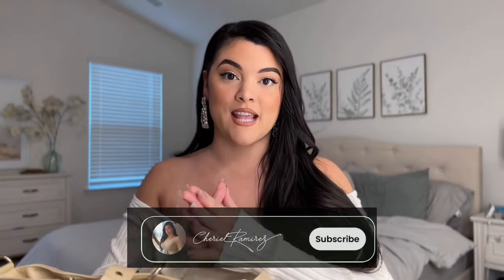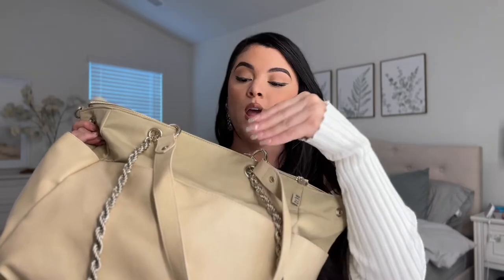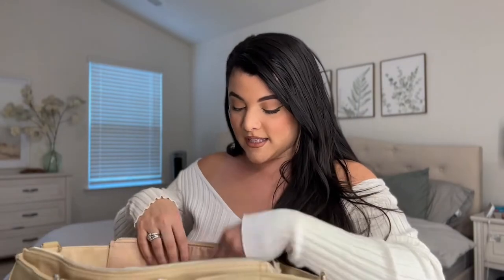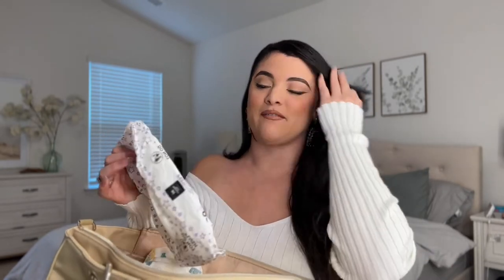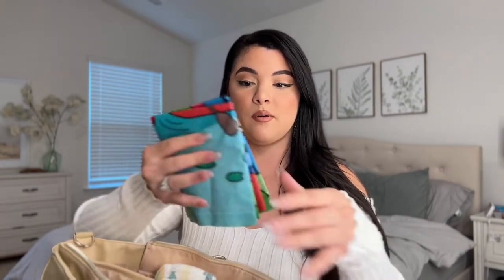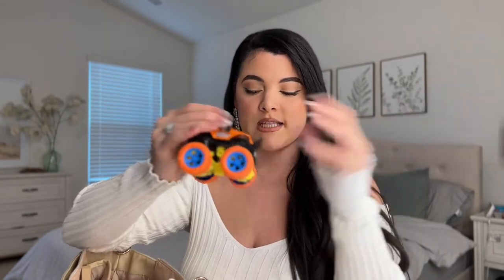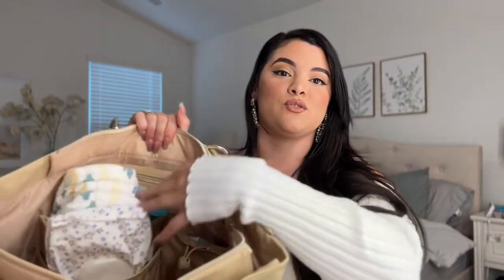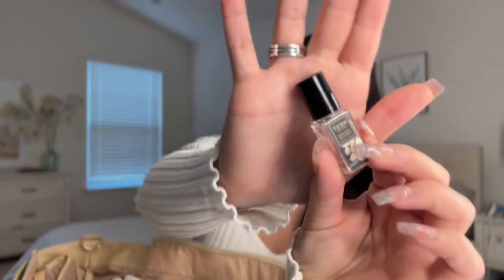WHATS IN MY DIAPER BAG? | Diaper Bag Essentials 2023